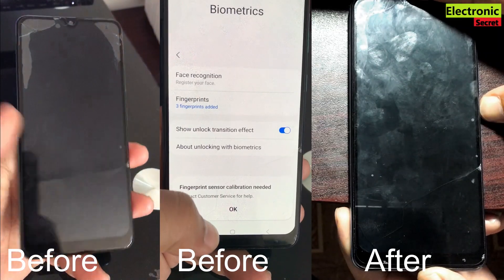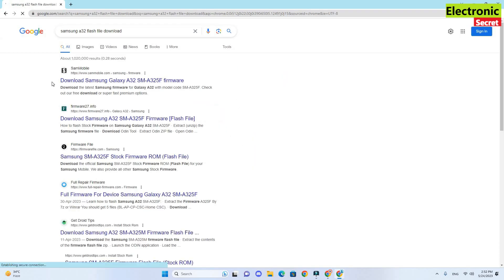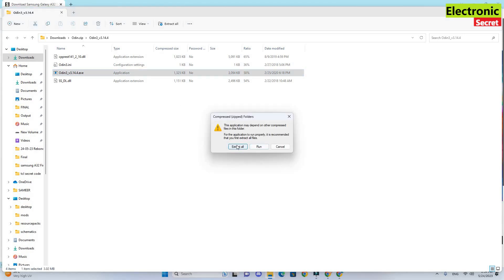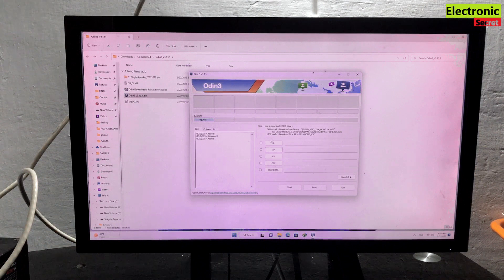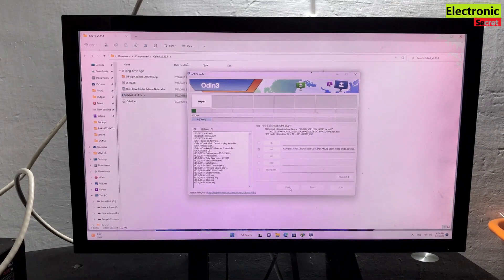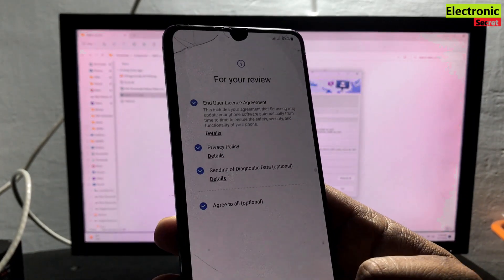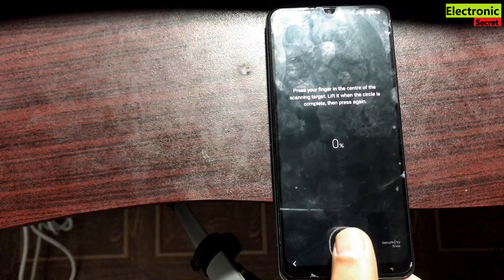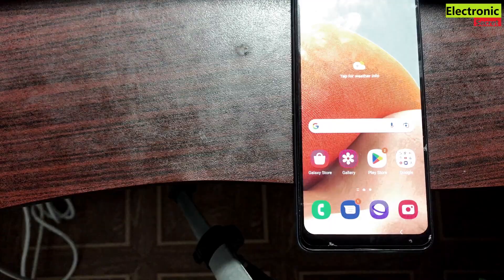Samsung A32 Fingerprint Not Working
This video shows Samsung A32 Fingerprint Not Working,samsung a32 fingerprint problem,samsung a32 fingerprint sensor not working,samsung a32 fingerprint sensor calibratin needed by Electronic Secret.